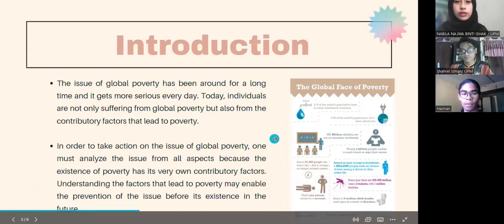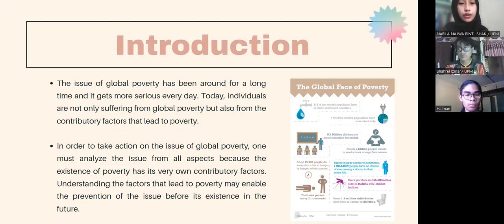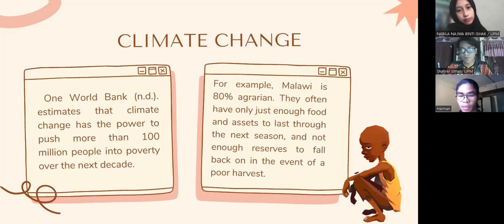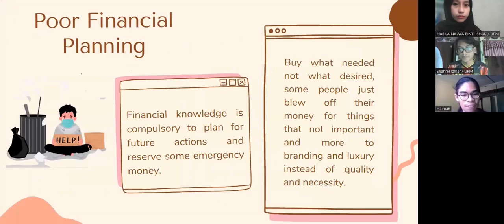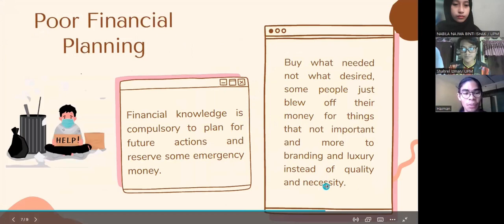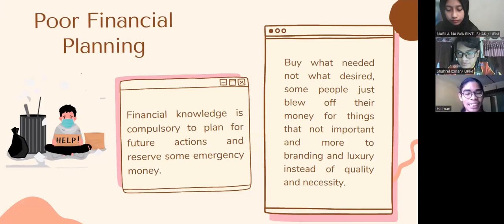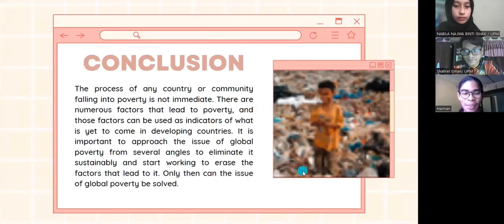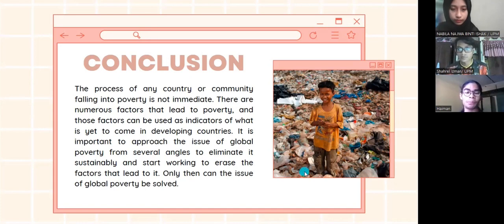ACADEMIC PRESENTATION FINAL (GROUP 7)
PRESENTERS:
1) Nabila Najwa binti Ishak (211559)
2) Muhammad Shahrel Izman Bin Samsu Irwan Efendi (212088)
3) Haiman Razif bin Md Affandi (210474)